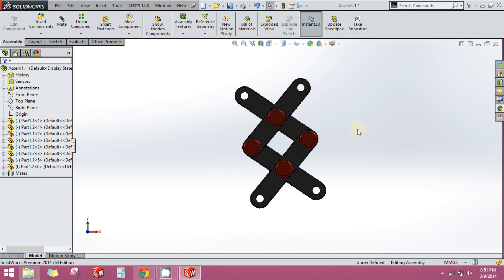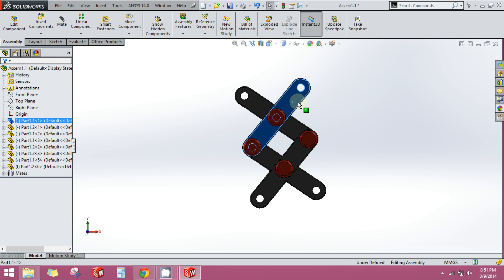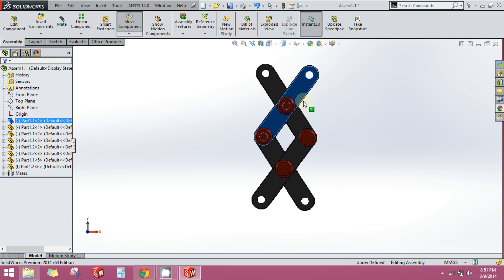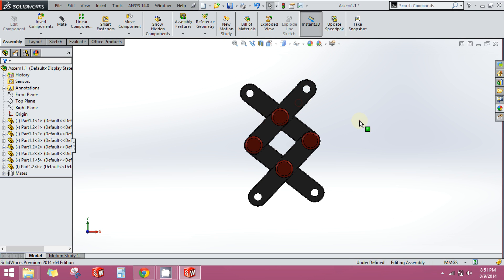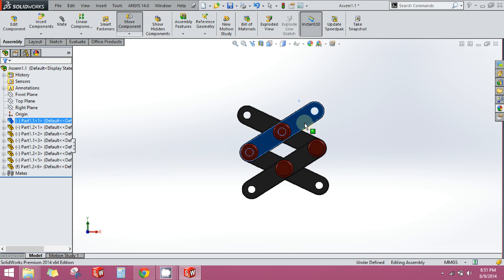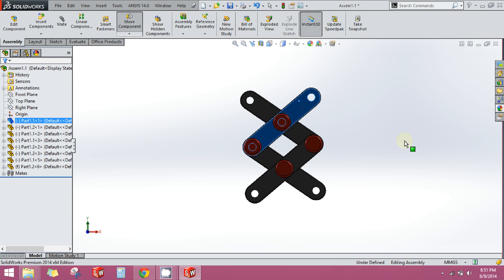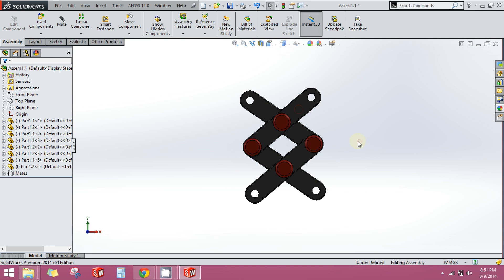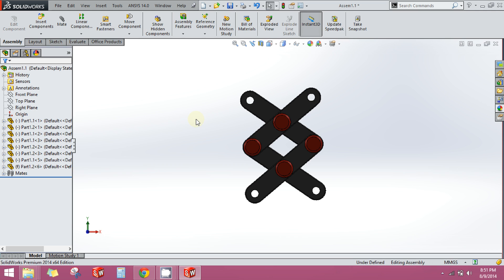Solidworks| How to make scissor in solidworks part 1/4 | Solidworks Tutorials | Beginner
Pullup your socks because in this video you will learn how to create mechanical scissor in solidworks. You will learn how to do assembly and how to create skeches. The video is designed for begineers level.